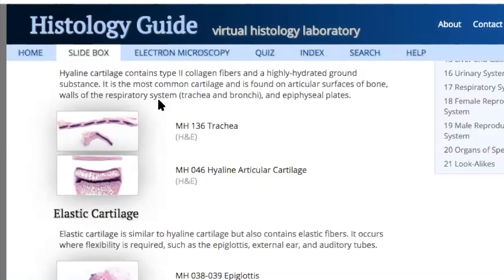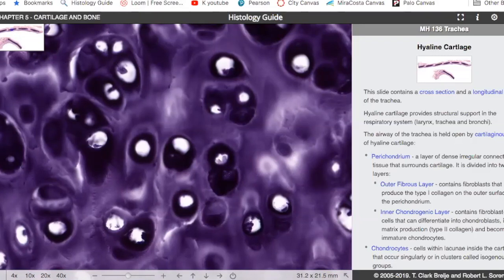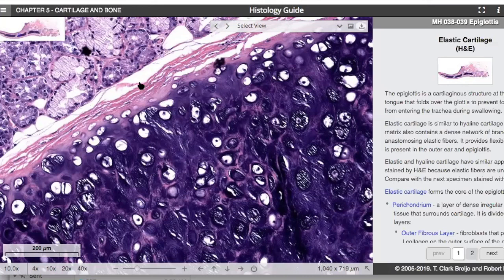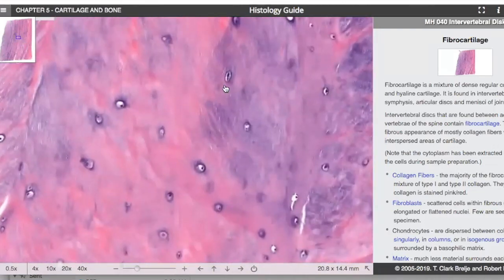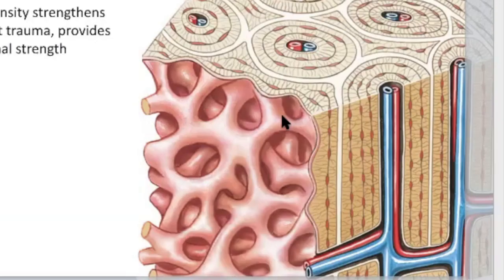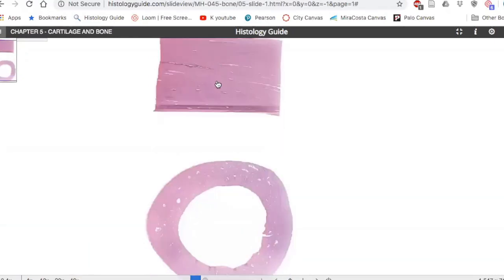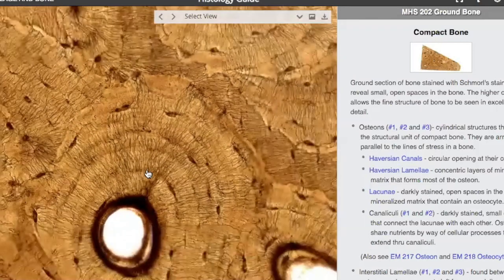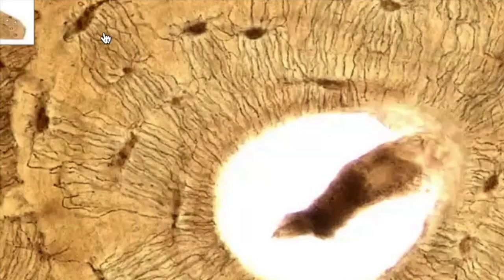LAB: Cartilage and Bone Histology